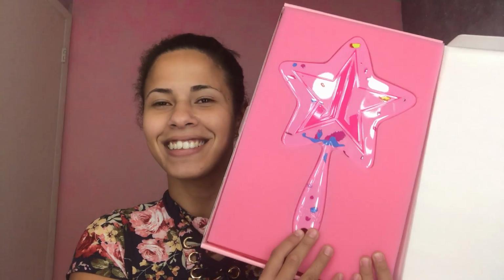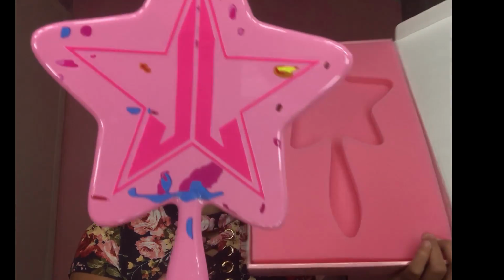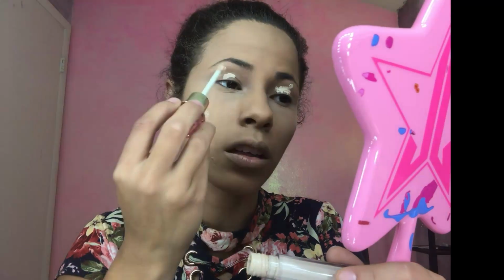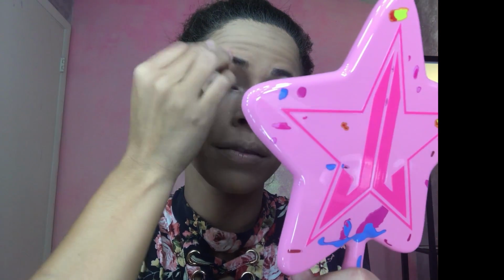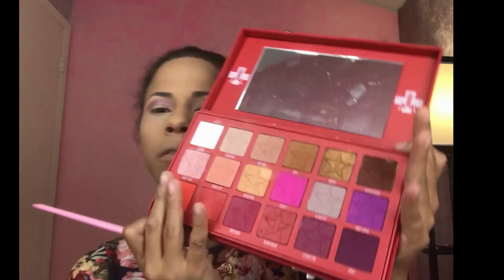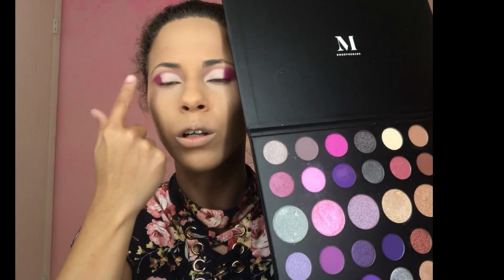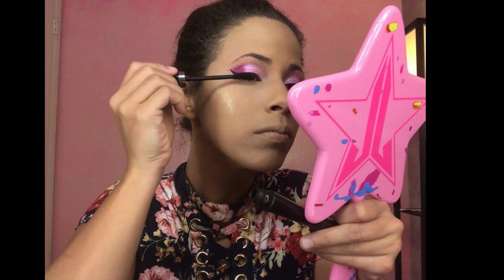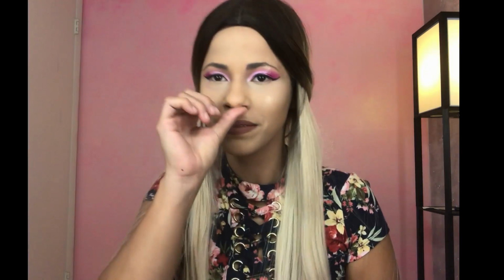Pink Eyeshadow Tutorial + Jawbreaker Mirror Review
Hi everyone!!! Welcome back to my channel, in today's video I decided to do a pink eye look that I have been working on perfecting the past couple days and I'm loving it :) Hopefully you enjoy watching this video as much as I enjoy recording it.

In this video I used the following products:

Anti Aging Moisture by Mary Kay
Primer By Mary Kay
Green color corrector by Jeffree Star
Peach Color Corrector by Jeffree Star
Fit Me Foundation 130 by Maybelline
Magic Star Concealer C16 by Jeffree Star
Magic Star Concealer C10 by Jeffree Star
Translucent Powder by Mary Kay
Fit Foundation Powder by Maybelline
Diamond  Wet Highlighter by Jeffree Star
Blood Sugar  Eyeshadow  Palette by Jeffree Star
Such a Gem Eyeshadow Palette by Morphe
Ultimate Mascara by Mary Kay
Family Jewels Liquid Lipstick by Jeffree Star

PS: Make sure to stay safe and wash your hands !